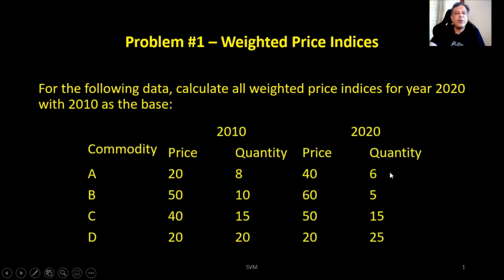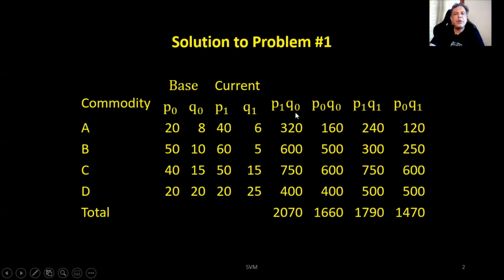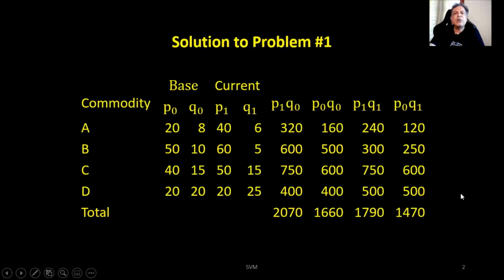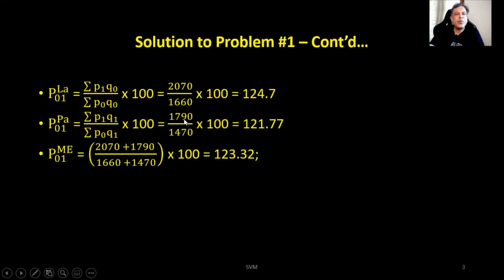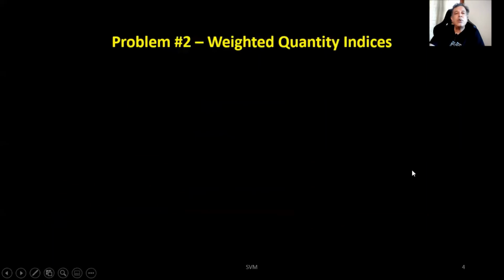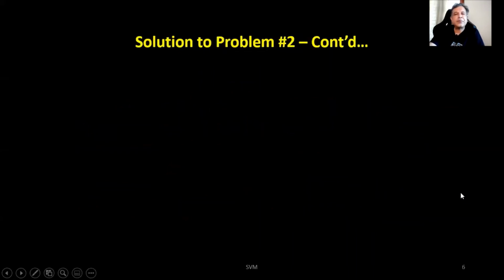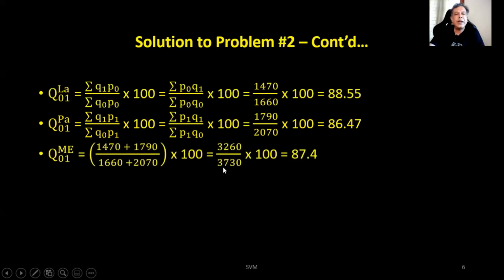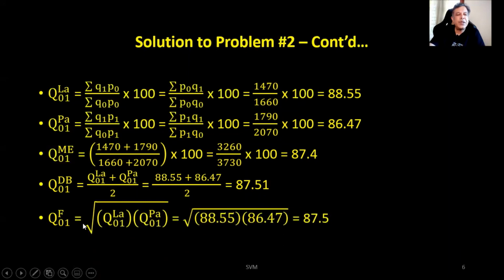Numerical example - Weighted Index Numbers - English | MadhavanSV